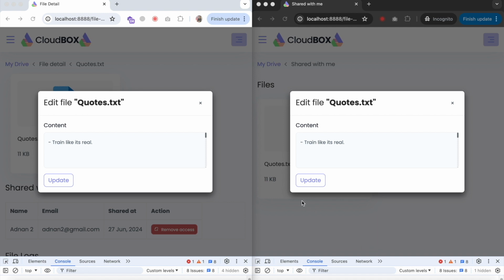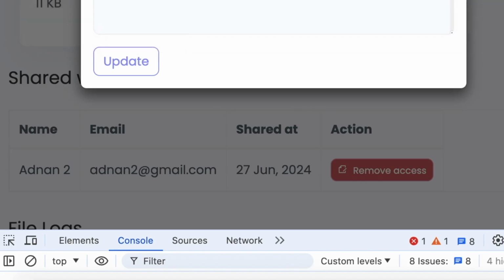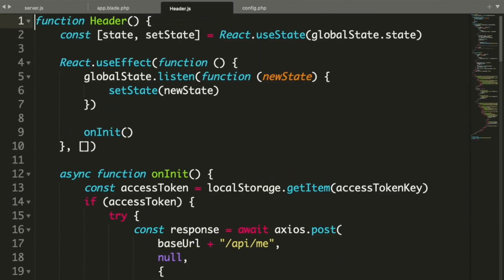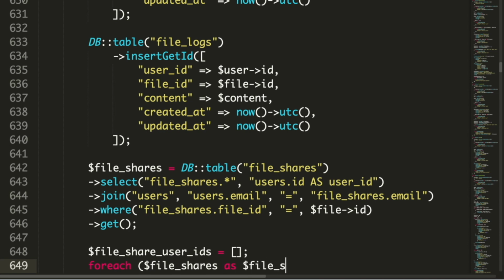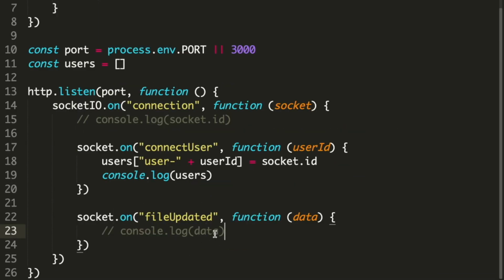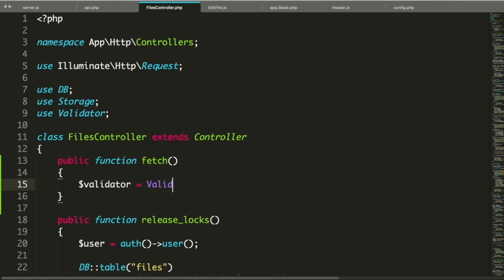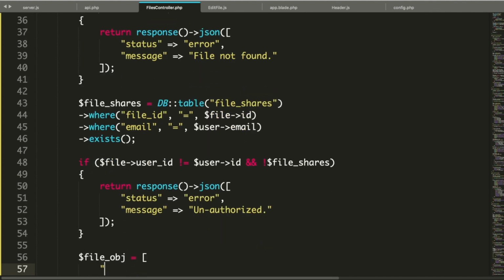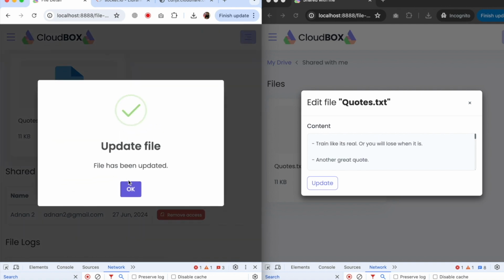4) Making collaboration realtime using Node JS - File manager in Laravel and React JS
Making collaboration realtime using Node JS - File manager in Laravel and React JS